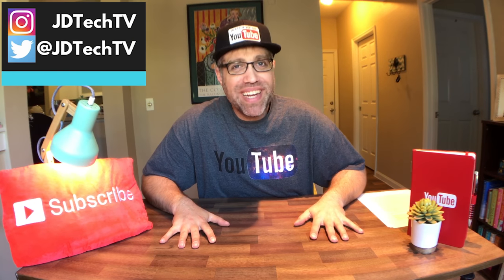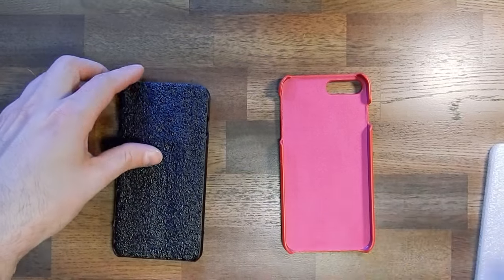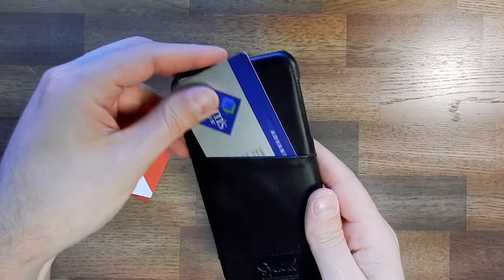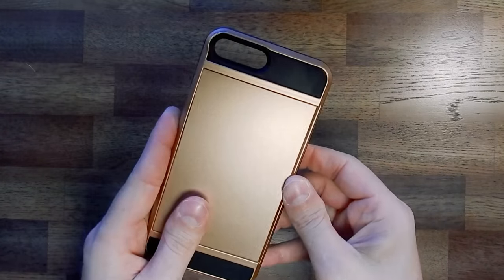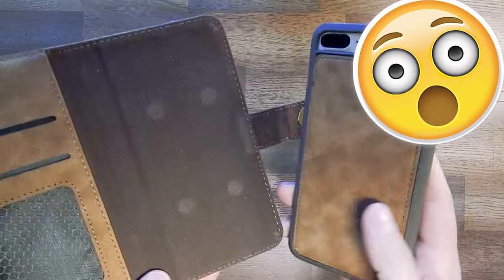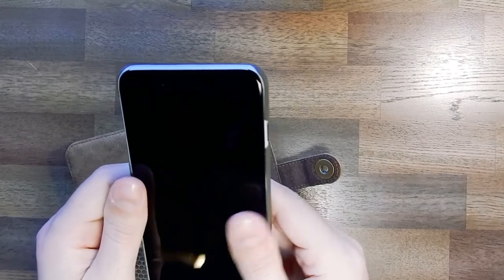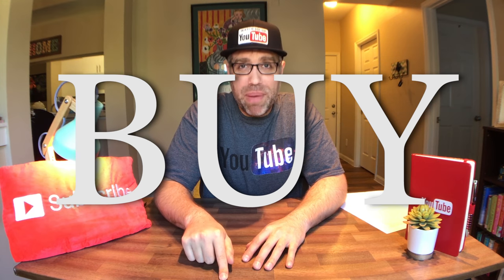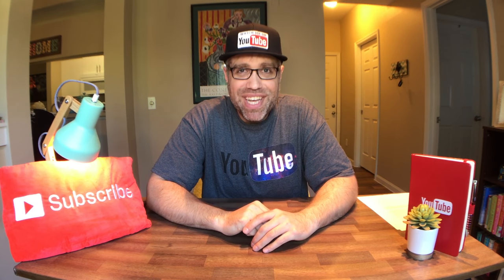Best Phone Cases Review/Unboxing — Buy or Bye Episode 1 — Apple and Android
Inaugural episode of Buy or Bye. This episode of all about the best phone cases. I review each and give the recommendation to BUY or to pass it up and say BYE. Cases for the Apple iPhone 7, iPhone 7 Plus, or many android models like the Samsung Galaxy S8 and many more.

***Products Mentioned for iPhone***
Younge Single Pocket Case
Bastex Red Slim Wallet Case
EvaTech Slide Wallet Case
Younge Leather Wallet Case
ICESMART Clear Case

***Android Model Alternatives***
Galaxy S7 Edge Clear Case
Galaxy S8 Clear Case
Google Pixel Clear Case
Galaxy S7 Edge Leather Wallet Case
Galaxy S8 Wallet Case

Camera
iPhone 7 Plus

Tripods
Ravelli APLT4 61-inch Light Weight Aluminum Tripod

Microphone
Rode VideoMicro Microphone

Editing Software
Adobe Premiere Pro CC

Song used in this video: Cramoki - Take U There

About this video: In this video, JD from JDTechTV discusses the best inexpensive cases for your phone for this episode of Buy or Bye. He gives you reasons why they have far more value than the small price tag suggests.